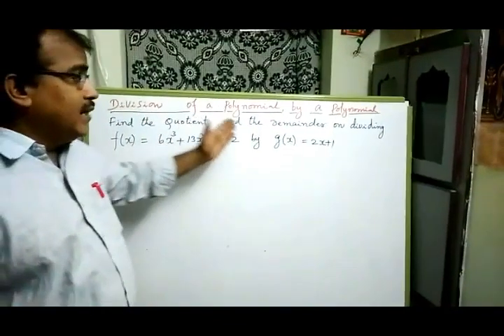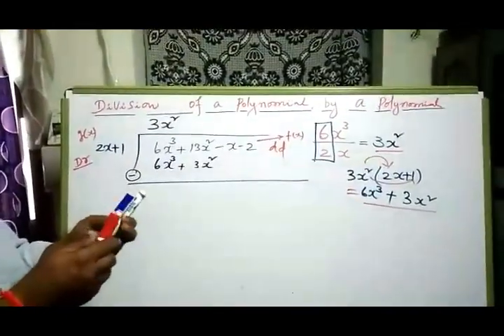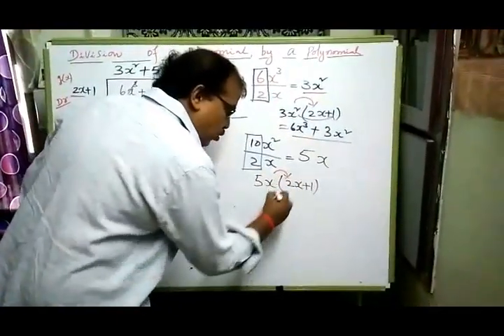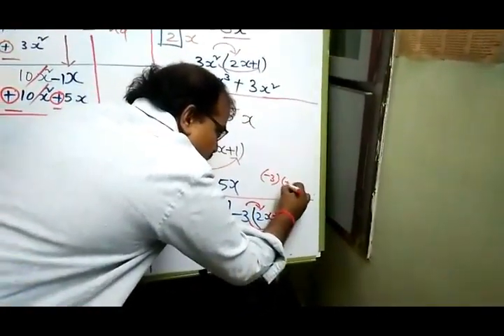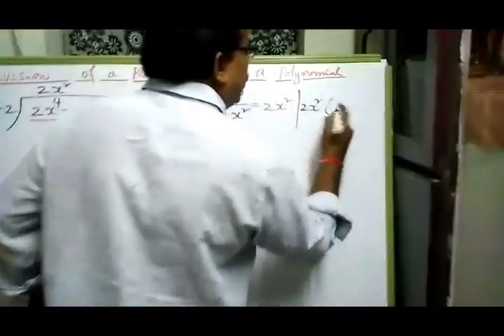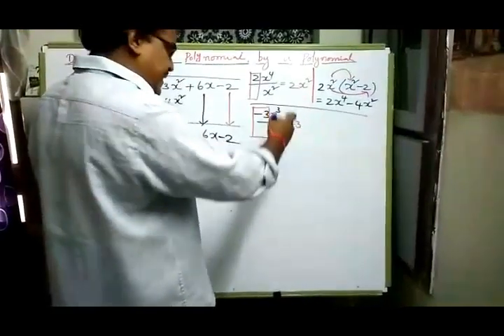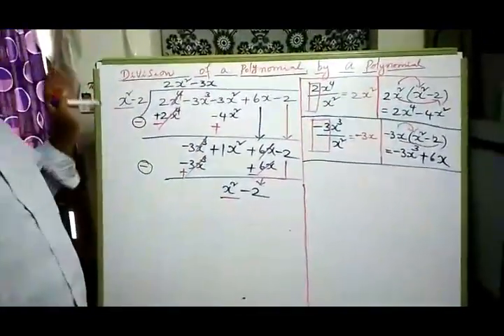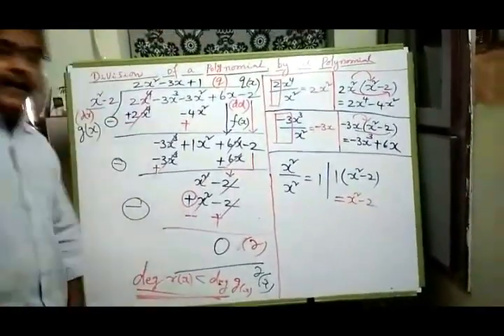Division of POLYNOMIAL by a POLYNOMIAL _ Part - 2